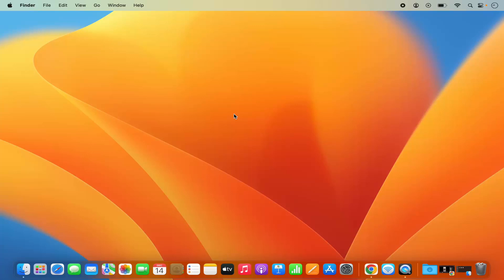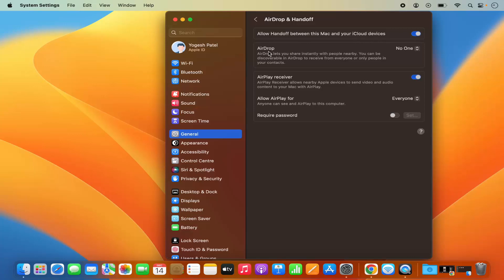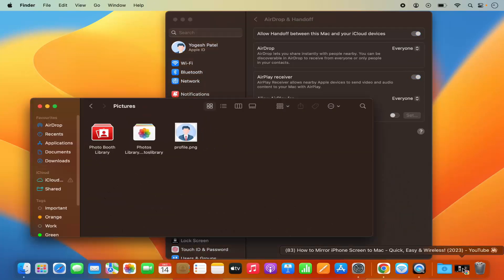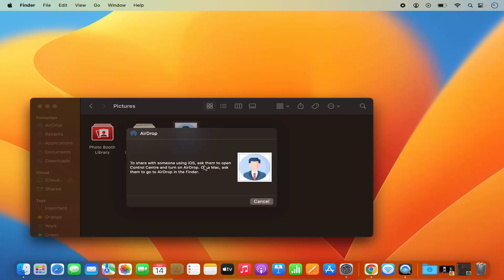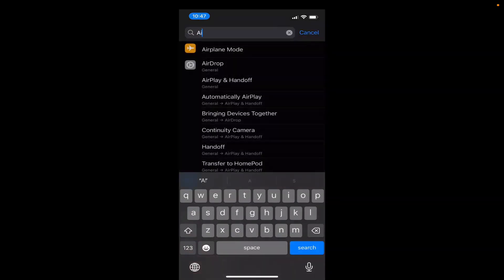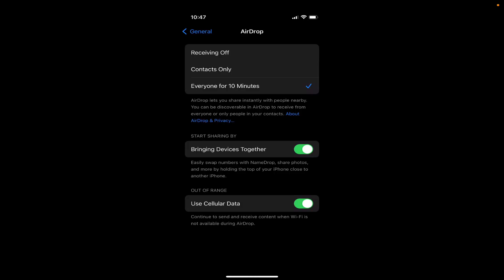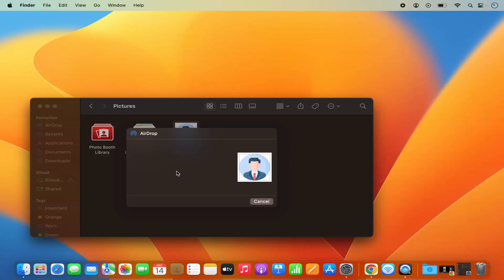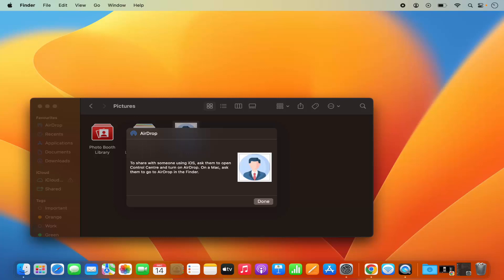How to AirDrop Between iPhone and Mac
"How to AirDrop Between iPhone and Mac | Easy Step-by-Step Guide"

Looking to seamlessly transfer files between your iPhone and Mac using AirDrop? You're in luck! In this simple guide, we'll walk you through the process of using AirDrop to share photos, videos, documents, and more between your iPhone and Mac. Whether you want to quickly send a picture from your iPhone to your Mac or transfer a file from your Mac to your iPhone, AirDrop makes it easy and convenient.

Follow these step-by-step instructions to AirDrop between your iPhone and Mac:

1. **Enable Wi-Fi and Bluetooth:**
   - On both your iPhone and Mac, ensure that Wi-Fi and Bluetooth are turned on. AirDrop uses both technologies for file transfer.

2. **Open Control Center on iPhone:**
   - On your iPhone, swipe down from the top-right corner of the screen (iPhone with Face ID) or swipe up from the bottom of the screen (iPhone with Home button) to open Control Center.

3. **Enable AirDrop on iPhone:**
   - In Control Center, press and hold the network settings card in the top-left corner (iPhone with Face ID) or the AirDrop icon (iPhone with Home button).
   - Tap on "AirDrop" to open the AirDrop settings.

4. **Choose AirDrop Visibility on iPhone:**
   - Select who can discover your iPhone for AirDrop. You can choose between "Contacts Only" or "Everyone" depending on your preference and security concerns.

5. **Open Finder on Mac:**
   - On your Mac, open a new Finder window.

6. **Select AirDrop in Finder:**
   - In the sidebar of the Finder window, click on "AirDrop." Your Mac will start searching for nearby AirDrop devices.

7. **Select Files on iPhone:**
   - On your iPhone, navigate to the file (photo, video, document, etc.) you want to AirDrop.
   - Tap on the Share icon (usually represented by a box with an arrow pointing upward).

8. **Choose Your Mac in AirDrop:**
   - Your Mac should appear as an option in the AirDrop section on your iPhone. Tap on your Mac's name to initiate the AirDrop transfer.

9. **Accept AirDrop on Mac:**
   - On your Mac, you'll receive an AirDrop notification requesting permission to receive the file from your iPhone. Click "Accept" to proceed with the transfer.

10. **Complete Transfer:**
    - Once accepted, the file will be transferred from your iPhone to your Mac. You'll receive a notification on both devices confirming the successful transfer.

Congratulations! You've successfully AirDropped files between your iPhone and Mac. You can now enjoy seamless file sharing between your devices using AirDrop.